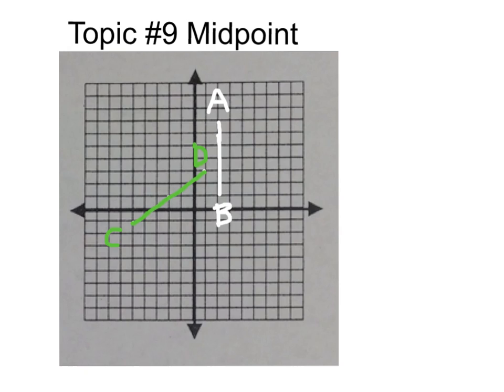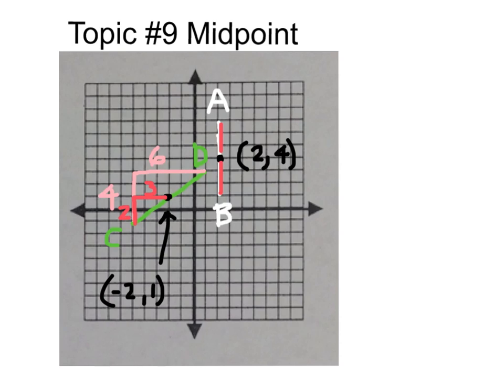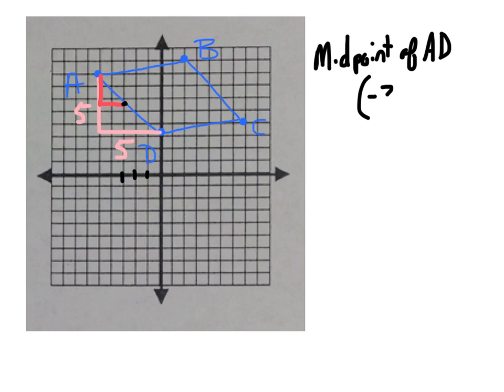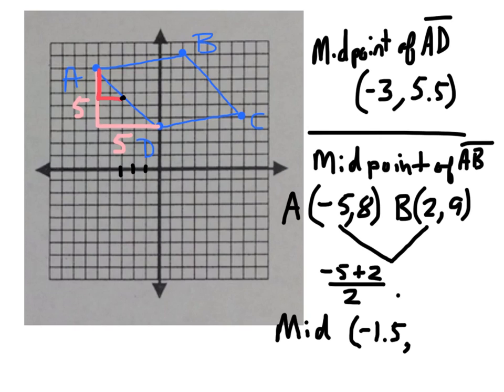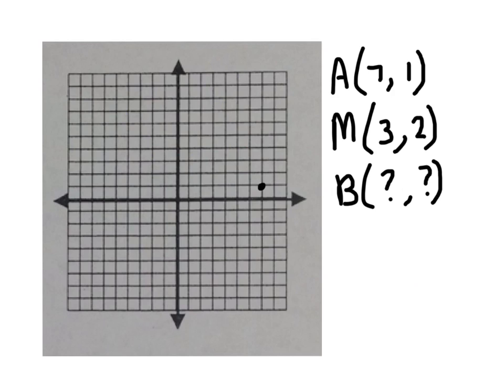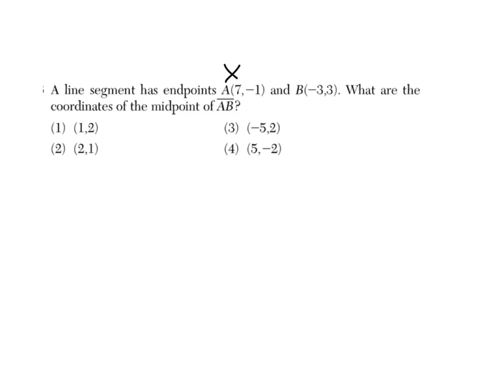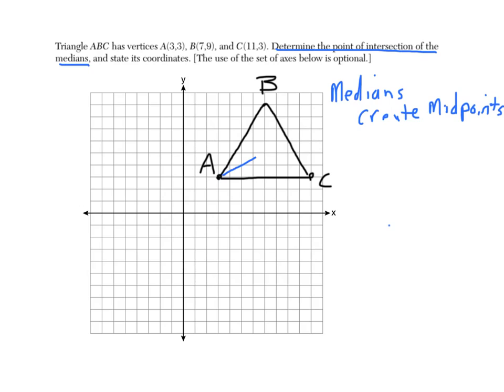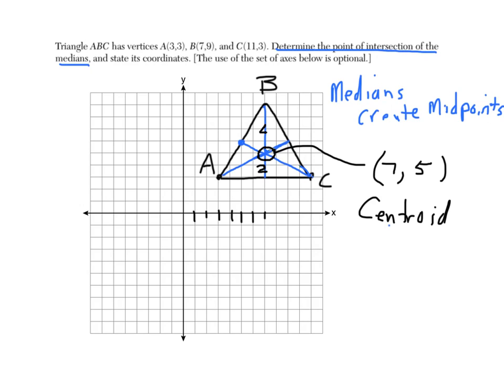Topic # 9 Midpoint